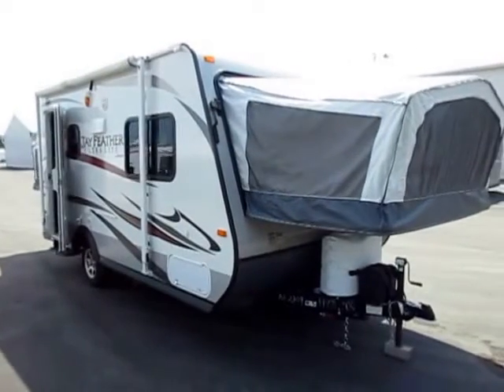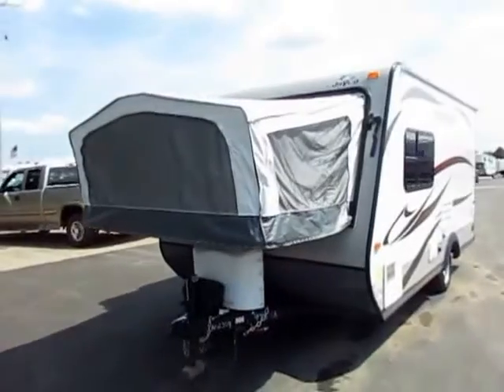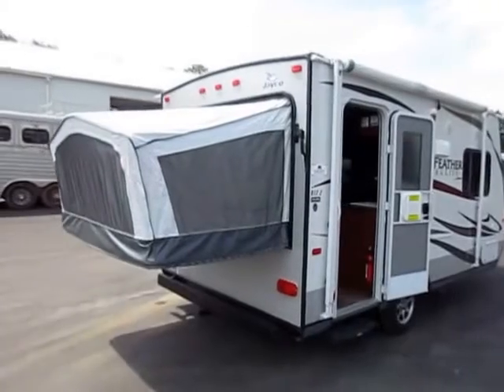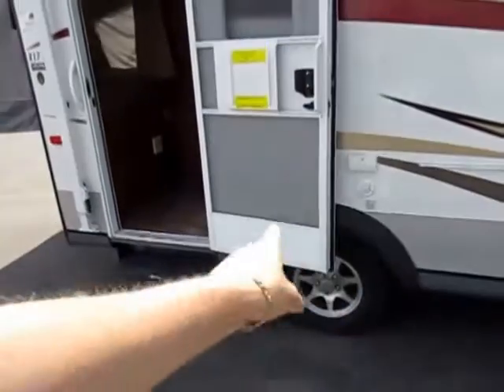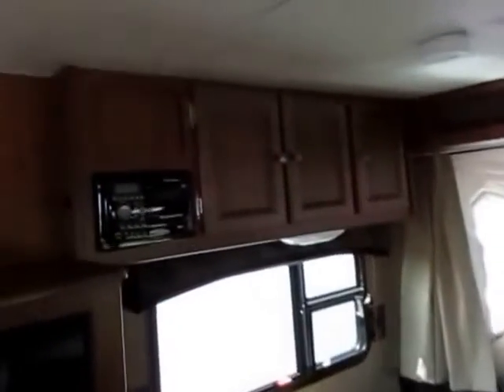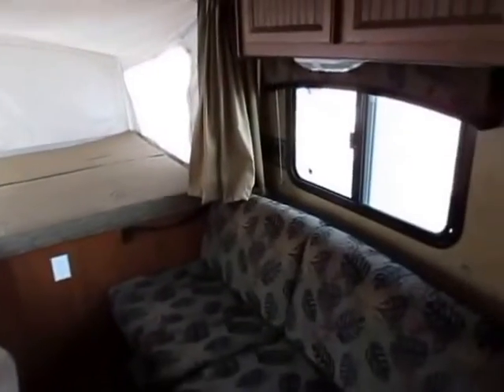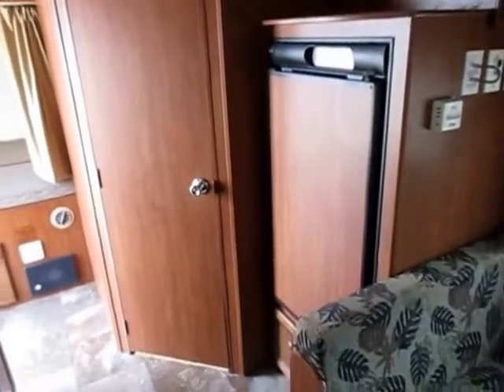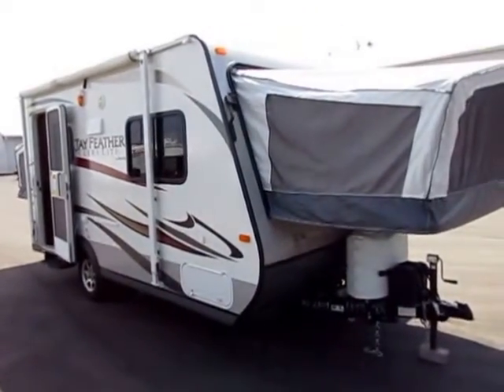(Sold) HaylettRV.com - 2013 Jay Feather X17Z Used Ultralite Hybrid Travel Trailer by Jayco RV